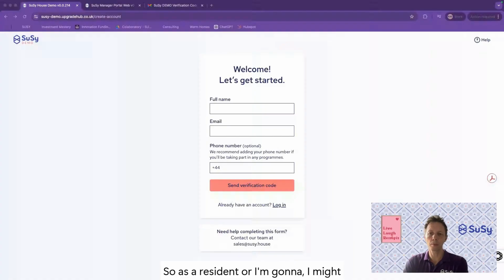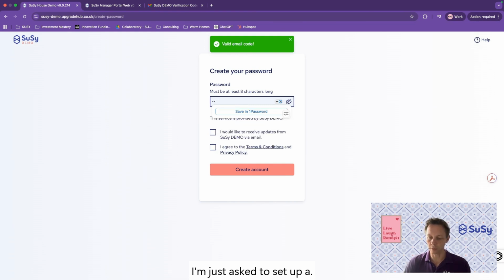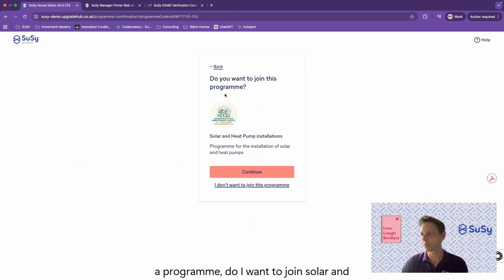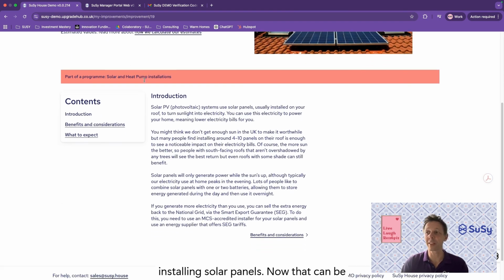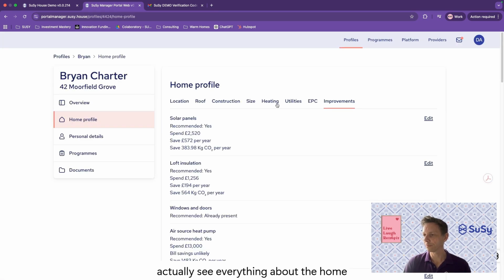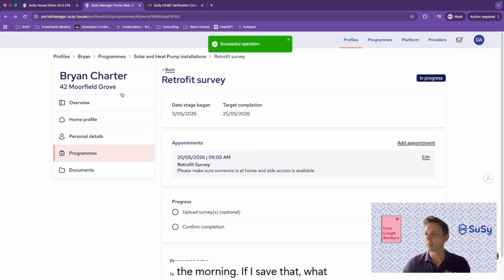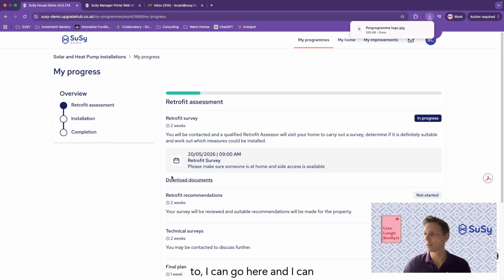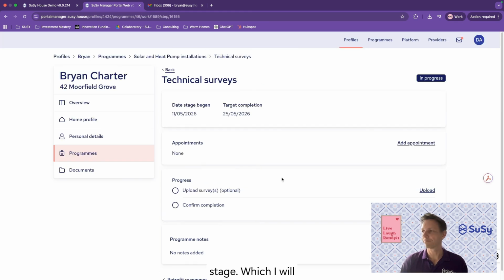Joining a programme as a resident or householder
Learn the interactions the resident has with the platform and see how residents engage on the platform.